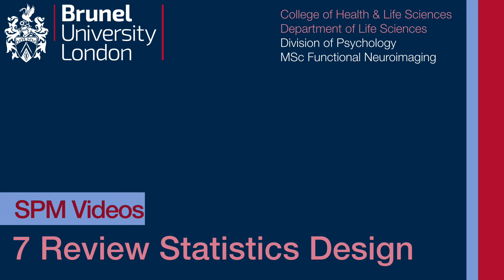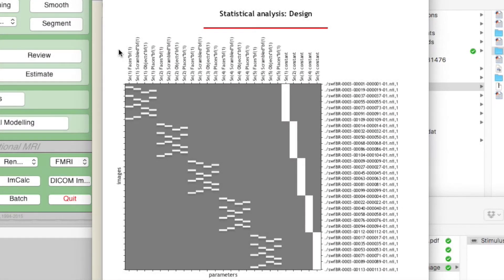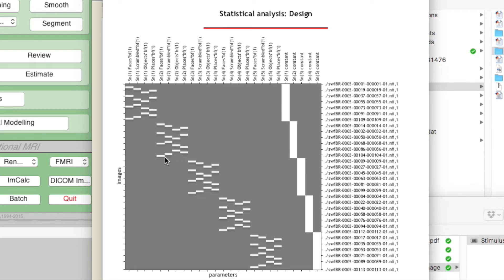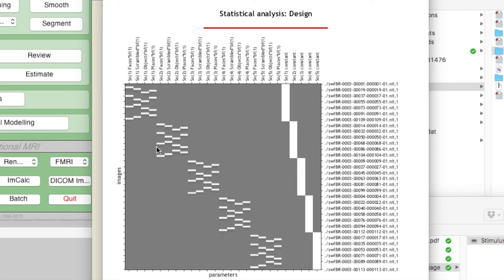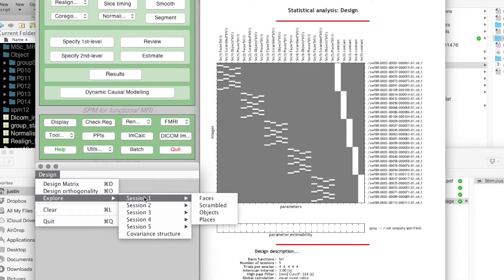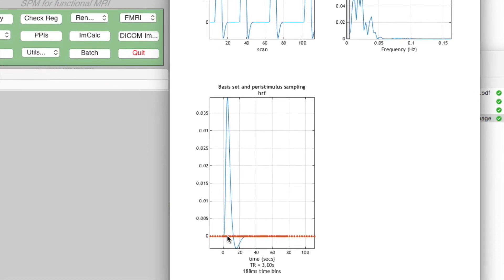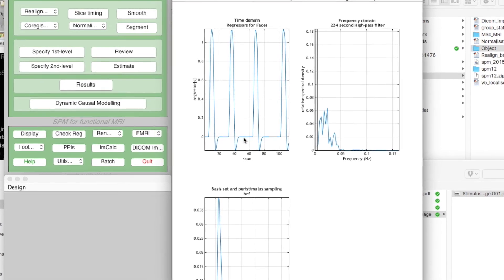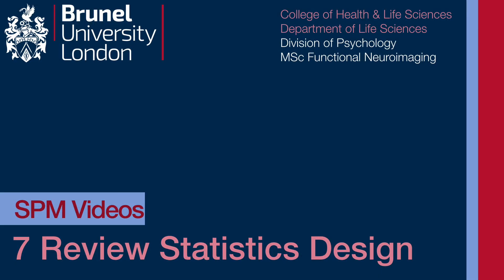SPM Tutorial 07 - Review Stats Spec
Screencast tutorial on using the SPM12 toolbox in Matlab to analyse an FMRI study of face and object recognition.

Tutorial 7: Review Statistics Specification